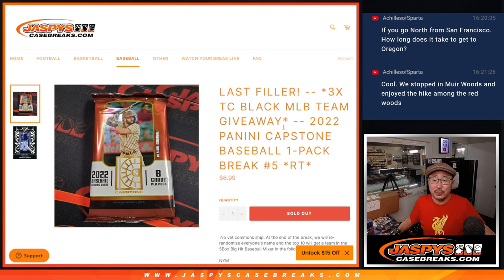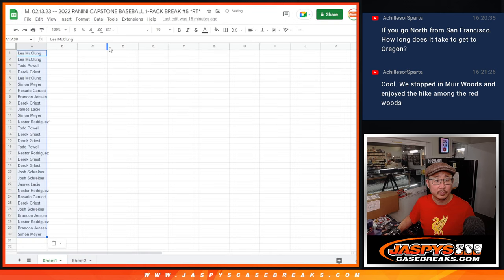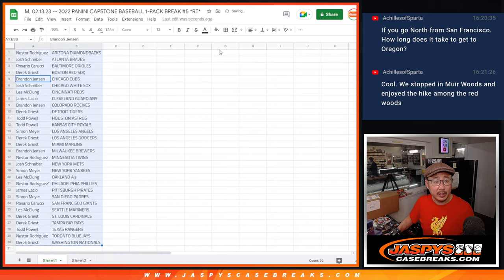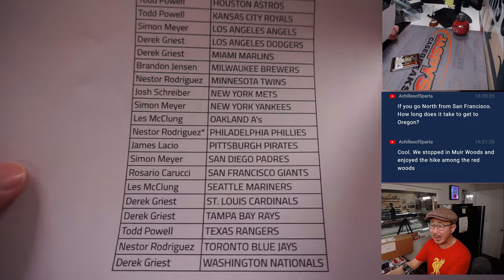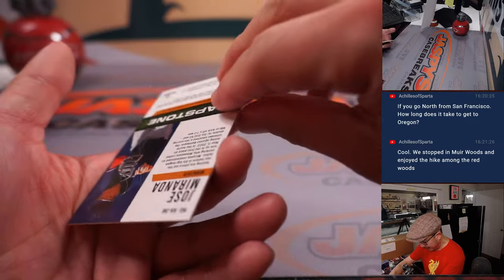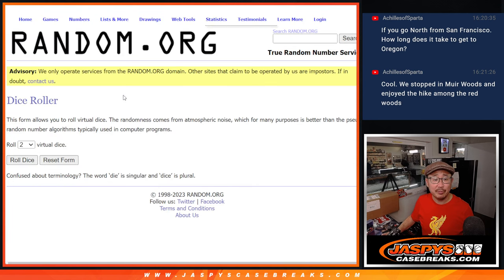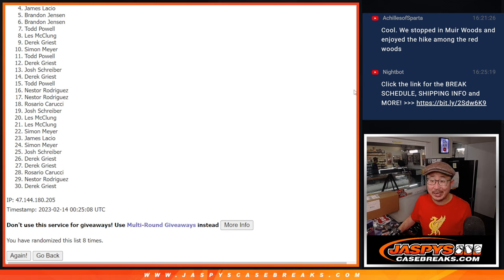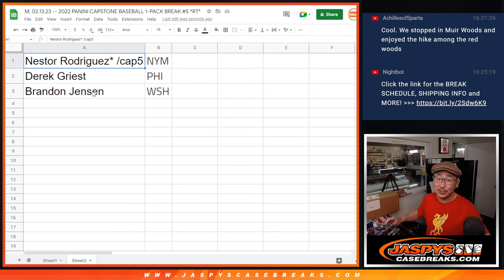M, 02.13.23 -- 2022 PANINI CAPSTONE BASEBALL 1-PACK BREAK #5 *RT*